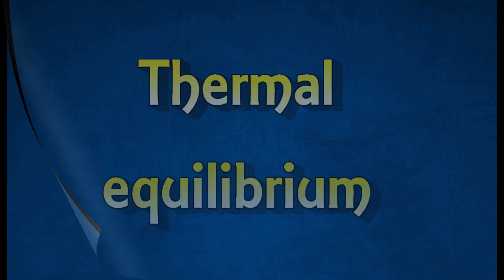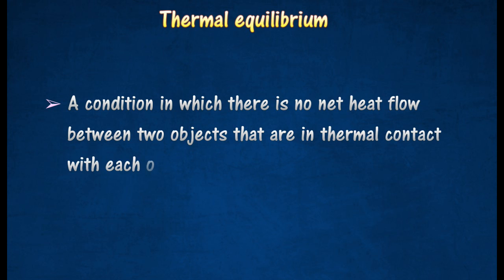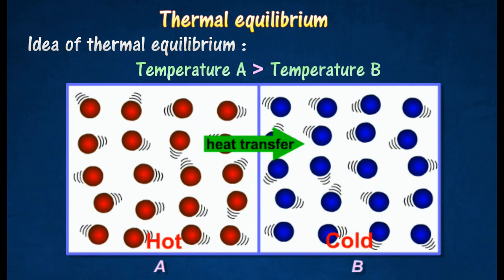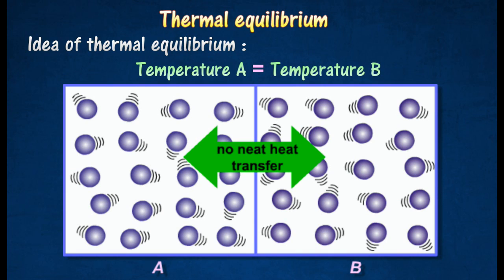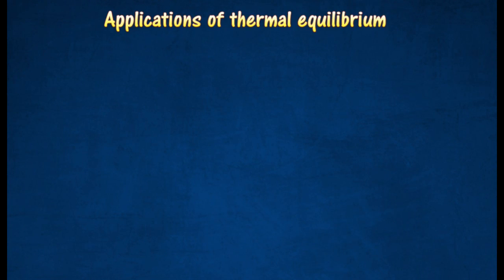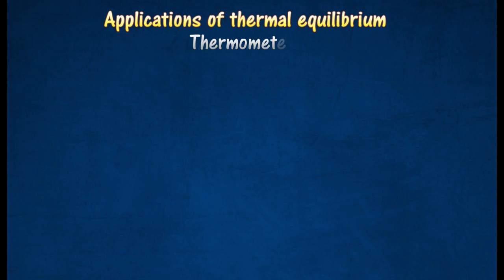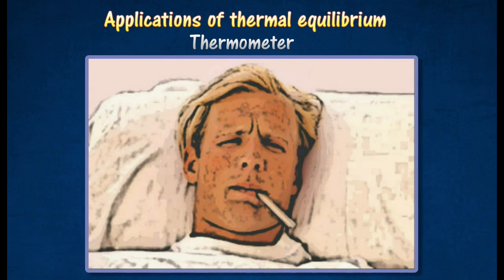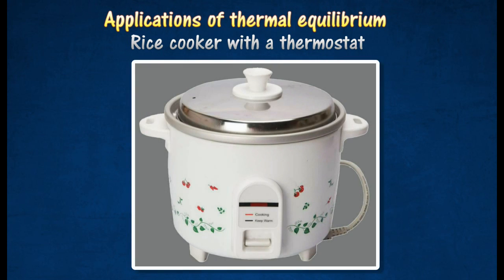[4.1] Thermal equilibrium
4.1 Thermal Equilibrium